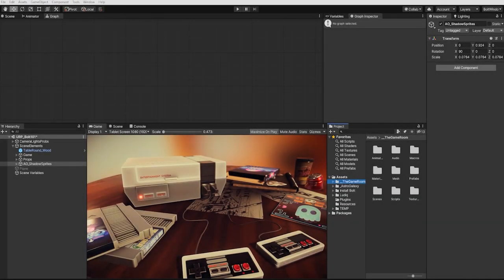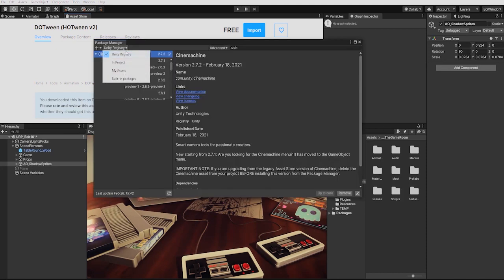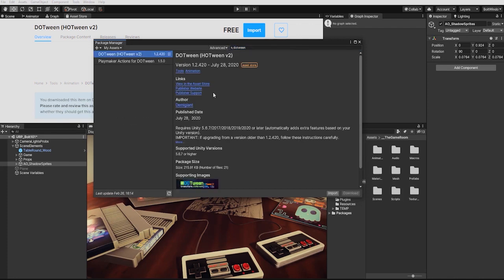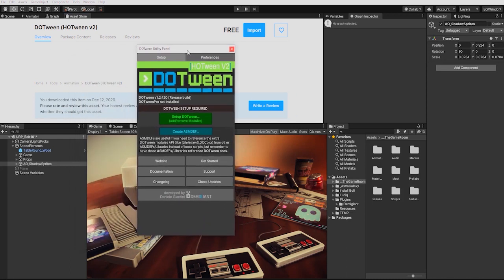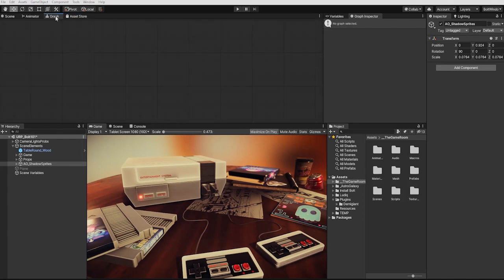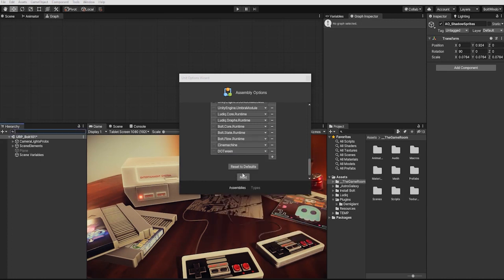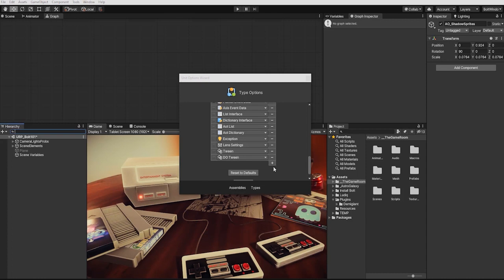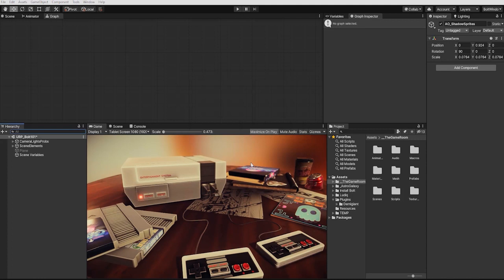How to Add & Use dotween inside BOLT - Unity Tutorial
In this unity tutorial, we'll show you how to incorporate doTween, into bolt.

For those of you that haven't used or heard of doTween, doTween is an extremely fast and efficient way of creating animation within & between your components in unity using C# or a Visual scripting engine.

Additionally doTween is also free, although there is a paid version that contains more features. However, the free version is extremely robust and should have all the functionality you need to create almost any type of game.

► SUBSCRIBE, we post videos weekly on the channel on a variety of game development topics such as, creating games without code, unity tutorials, unreal tutorials, blender tutorials, maya tutorials, unity lighting, unity visual scripting, unreal visual scripting, universal render pipeline, unity bolt tutorial,   unity, indie game development, and much more. In order to try to share our knowledge & skills we've learned from over a decade in the game industry with those that need to hear it, and always remember, don't just play... create.